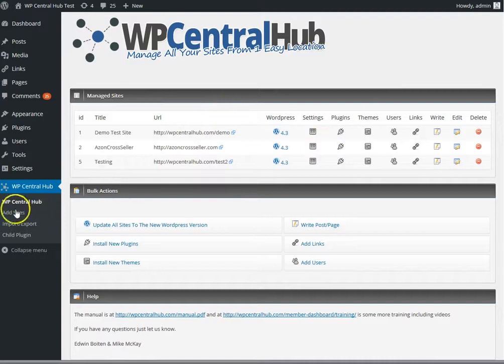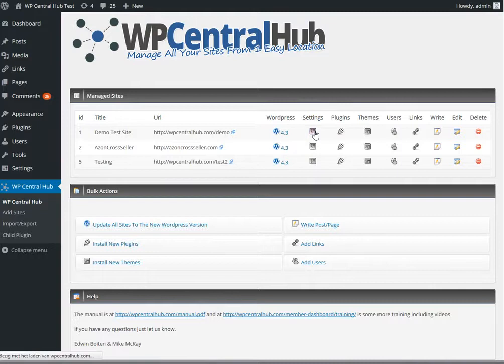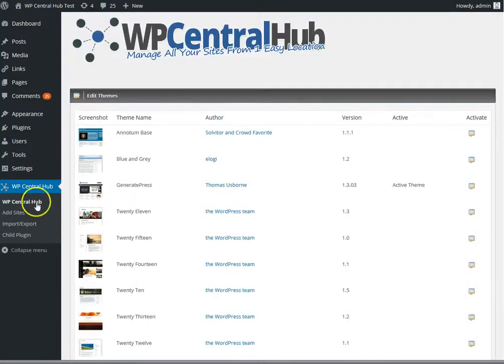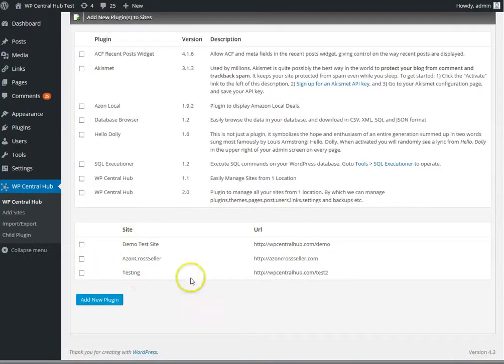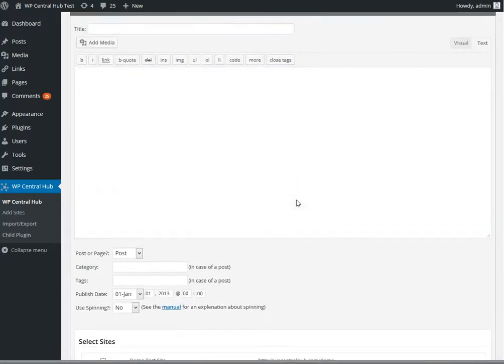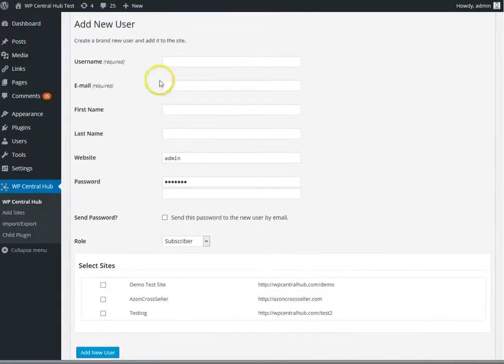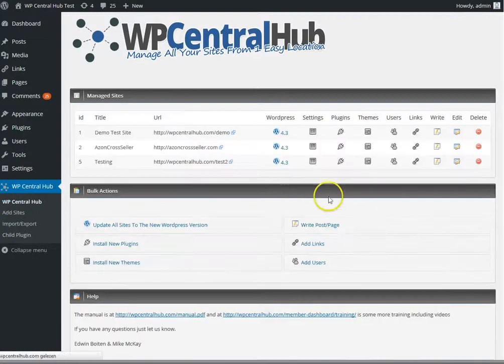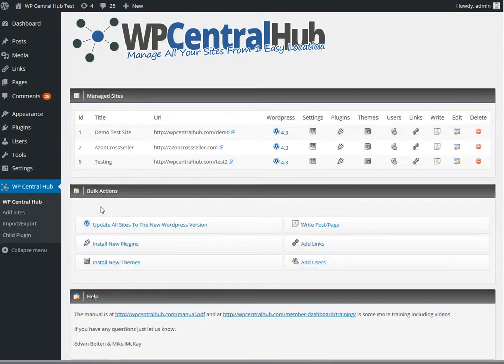WP Central Hub 2.0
WP Central Hub 2.0 Review - $ 320000 Bonus & Discount
1. SIMPLE STEPS TO CLAIM THIS BONUSES
WP Central Hub 2.0 Is It Worth It?
WP Central Hub 2.0 Should I Buy It?